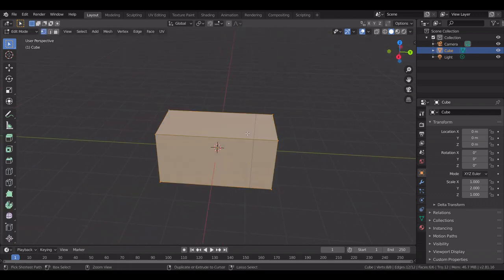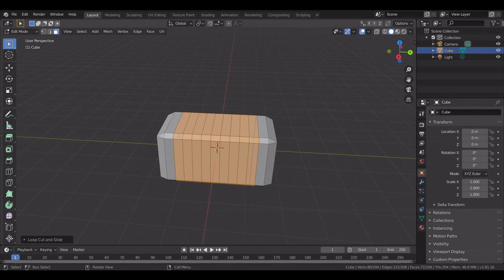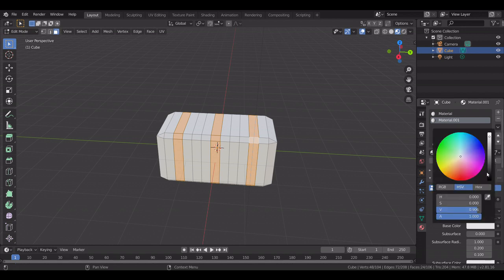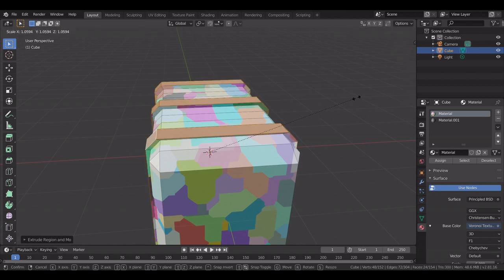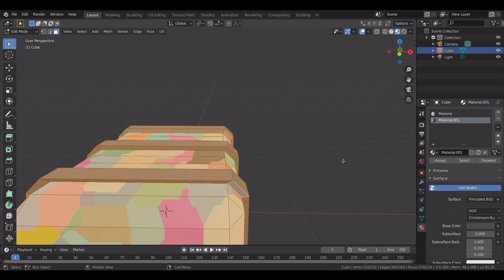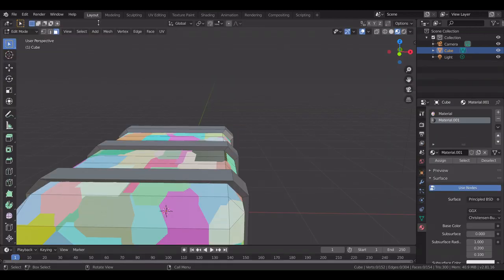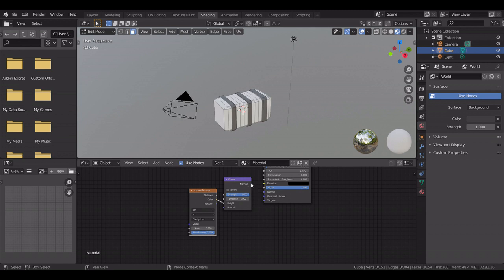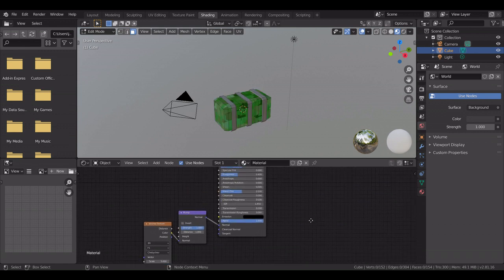Camo Crate | Blender Tutorial